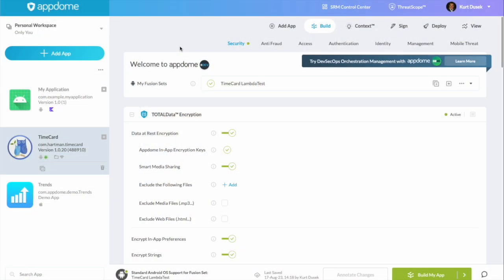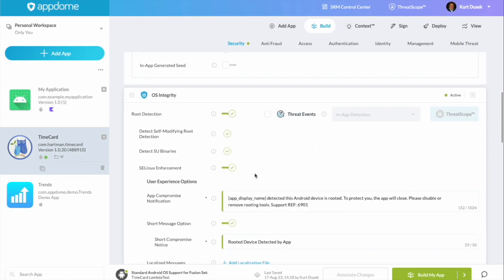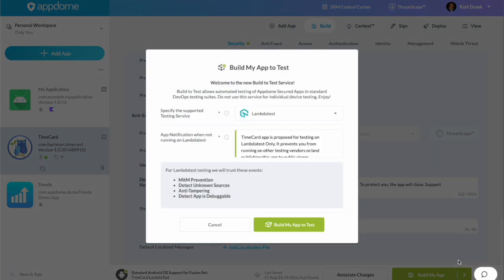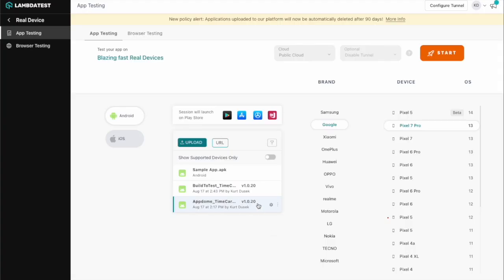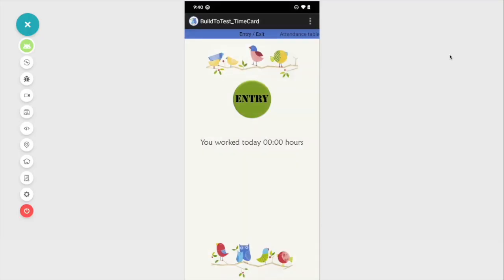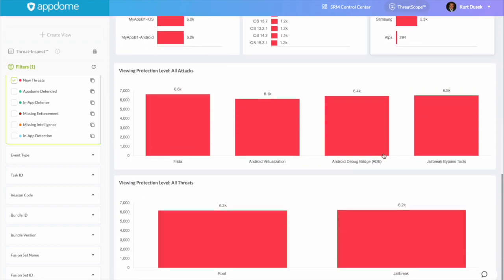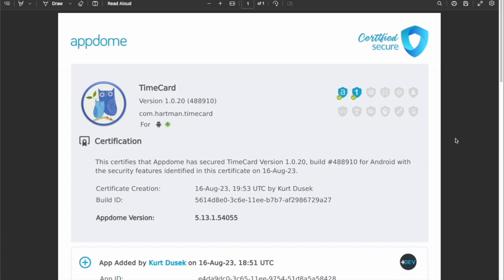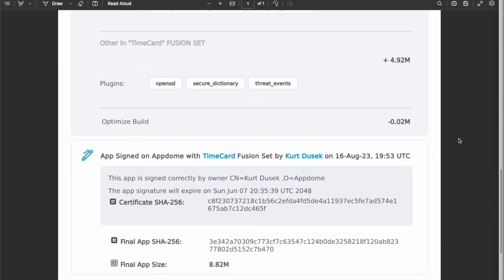Demo: Built-to-Test Integration for LambdaTest | Appdome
The Appdome Build-to-Test feature allows Appdome-protected mobile apps to recognize when automated mobile app testing suites are in use and securely completed without interruption by a vendor, logging all security events for the developer to track and monitor. The Build-to-Test service is part of Appdome's Dev2Cyber initiative and will accelerate the delivery of secure mobile apps globally.